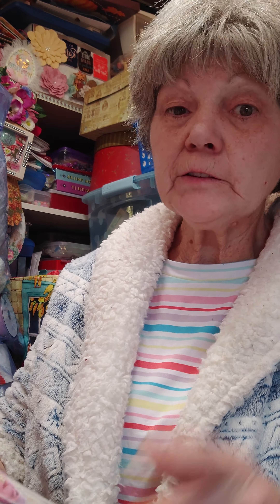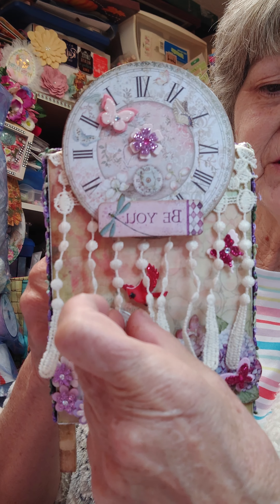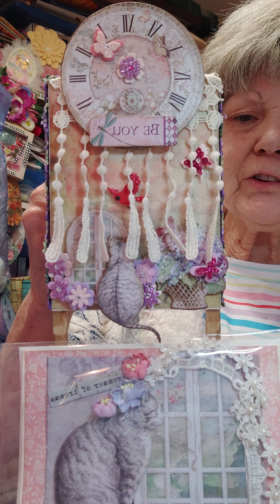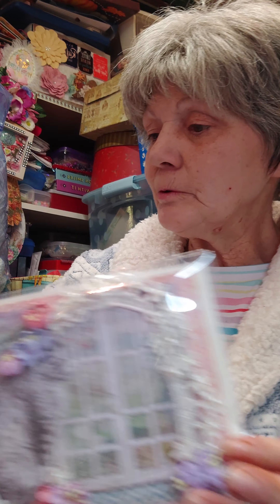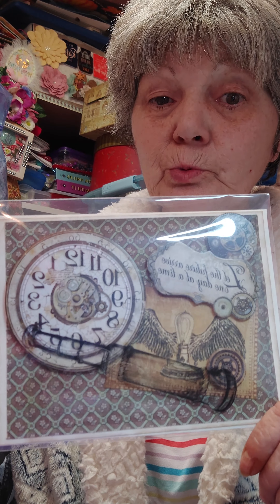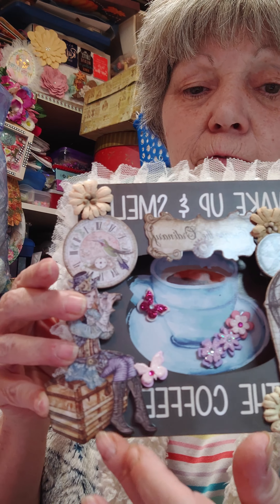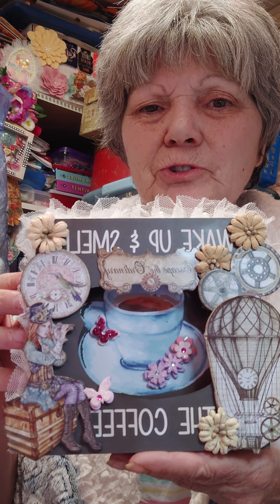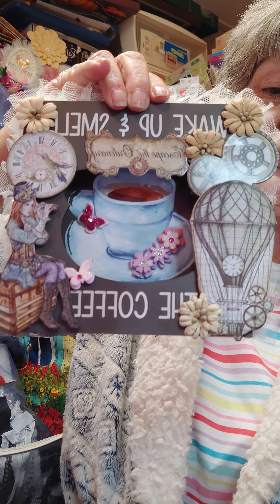Projects to go with cards!!😍😇🥰💃♥️